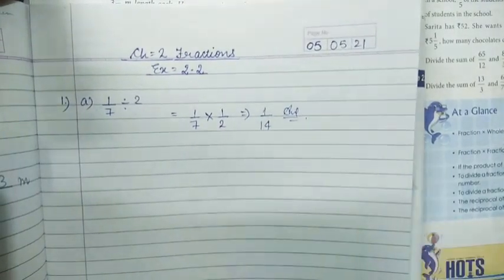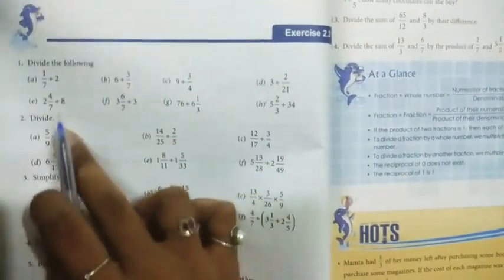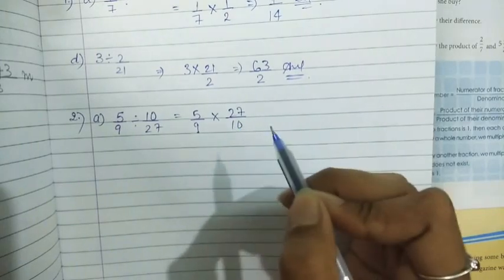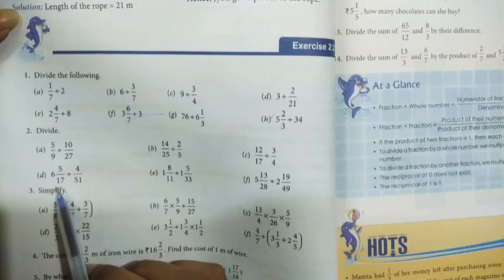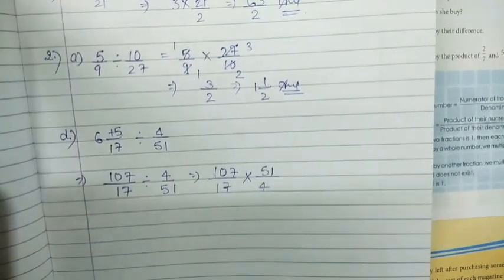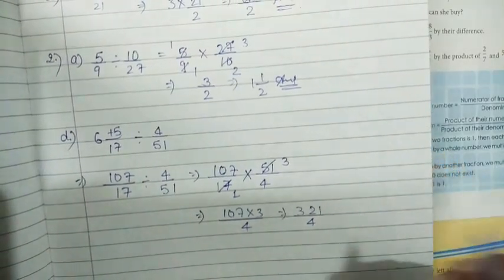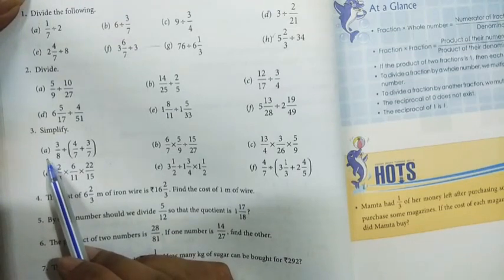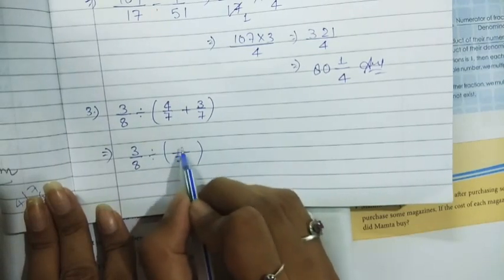Grade7 Maths chap 2 exer 2.2